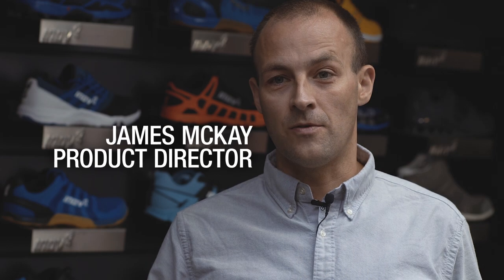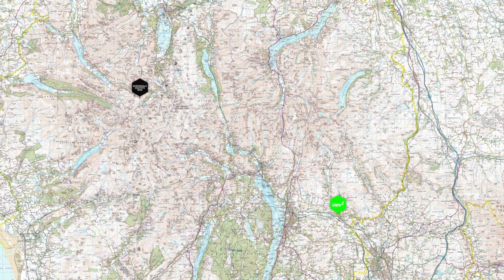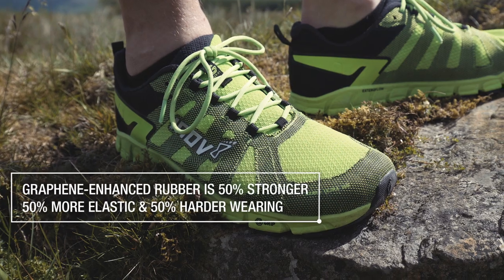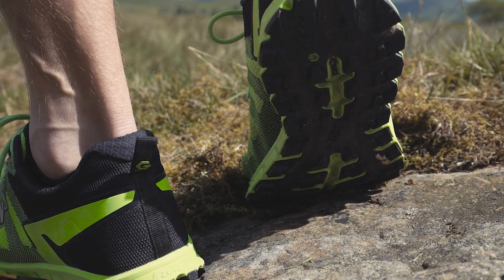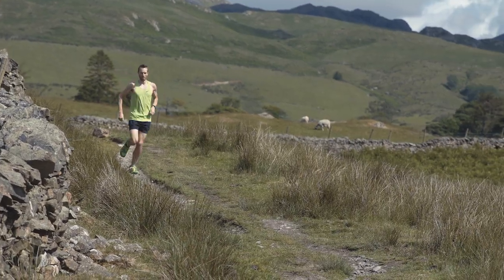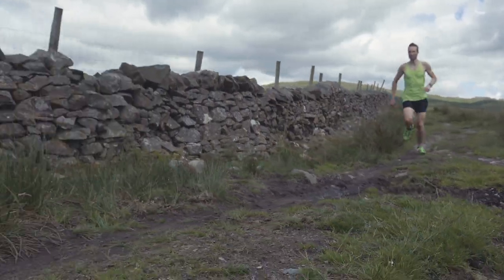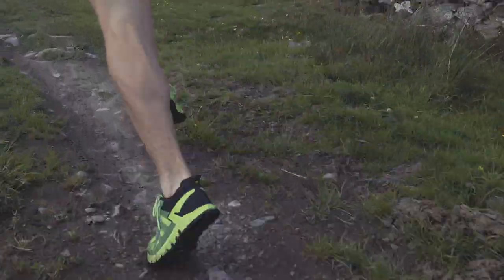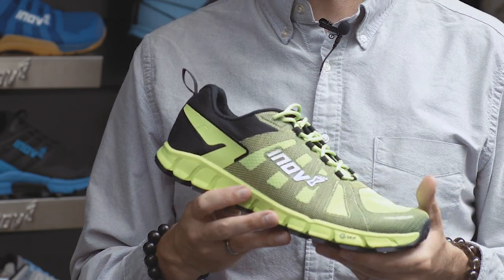inov-8 Terraultra G 260 Review | Ellis Brigham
We had the opportunity to visit inov-8 and get the low down on how the new graphene-enhanced Terraultra was developed and how they fair on trail.

The world's toughest shoe for running the world's toughest long-distance trails. Revolutionary graphene-enhanced rubber delivers the world's toughest grip on hard-packed trails, while next-generation underfoot technology strikes the perfect balance between comfort and responsiveness. Materials including Kevlar – commonly used in bulletproof vests – give high levels of durability and breathability to the upper of a 260g shoe that is biomechanically designed to enable the natural movement of the foot. The TERRAULTRA G 260 – Designed so you can run forever.